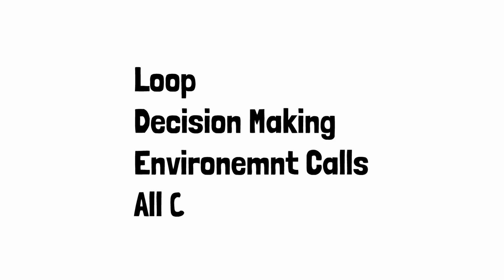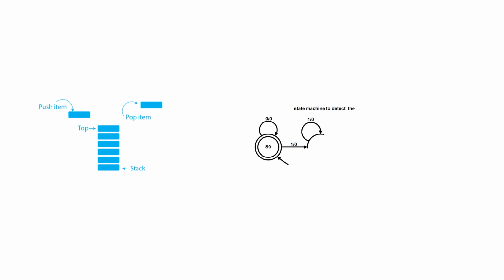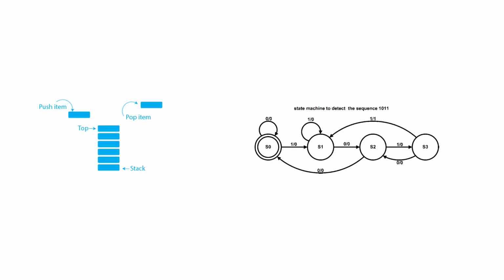RISC-V Assembly Language Programming: Part 0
Master RISC-V Assembly Language: Learn the Foundations of Open-Source CPU Programming Crash Course Style with no special hardware required!!!

Dive into the world of RISC-V assembly language with practical examples, beginner-friendly tutorials, and real-world embedded applications. Whether you're a student, engineer, or self-taught developer, this guide covers RISC-V instruction sets, registers, memory addressing, branching, loops, and calling conventions, all with hands-on coding examples. Understand how RISC-V compares to x86 and ARM, and build a solid foundation in computer architecture and low-level programming. Start writing bare-metal RISC-V code and unlock the power of open-source hardware!

And LIMITED TIME!! Sign up with this link and get a special discount!!